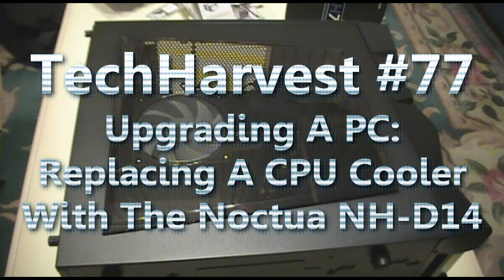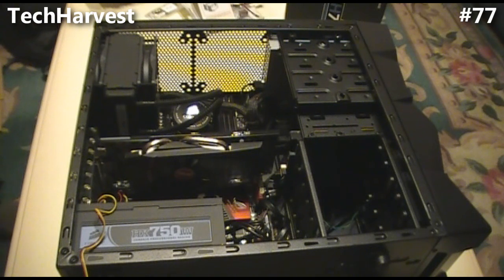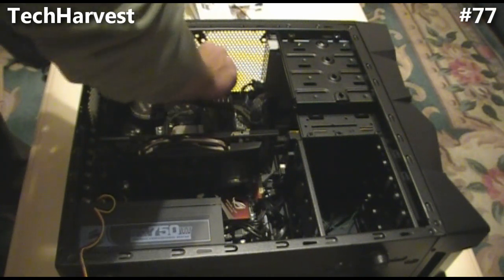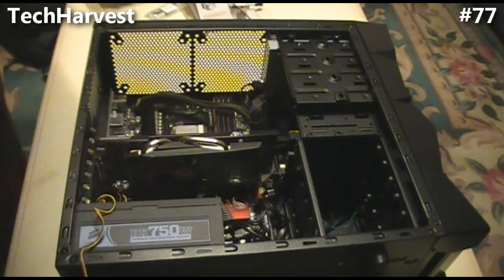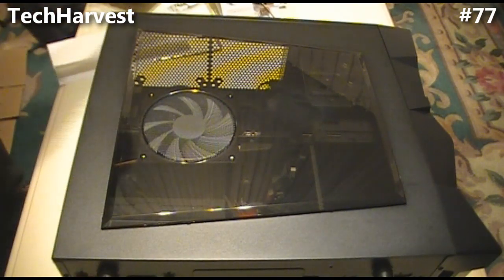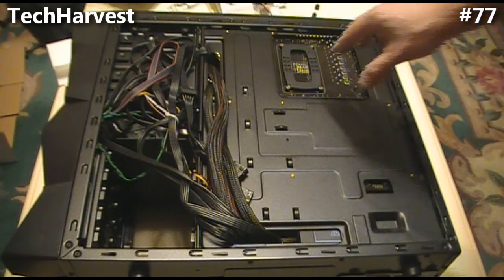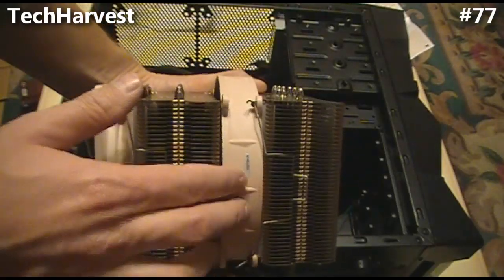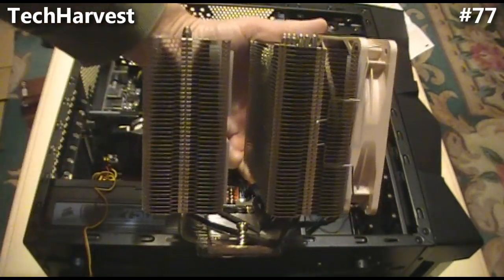Upgrading A PC: Replacing A CPU Cooler With The Noctua NH-D14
This video focuses on removing the Corsair H70 High-Performance Hydro CPU Cooler from the AMD Phenom II X6 1090T Black Edition CPU & Asus Republic Of Gamers Crosshair IV Formula Motherboard and replacing it with the Noctua NH-D14.